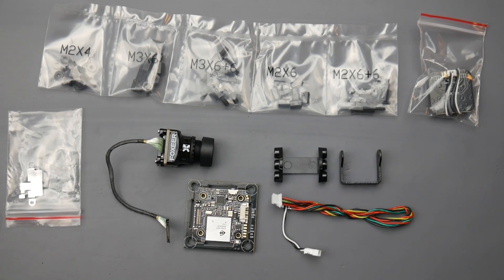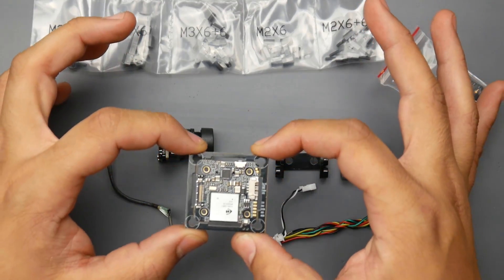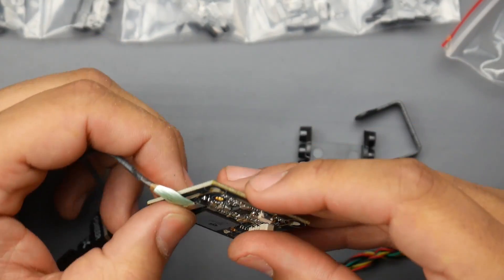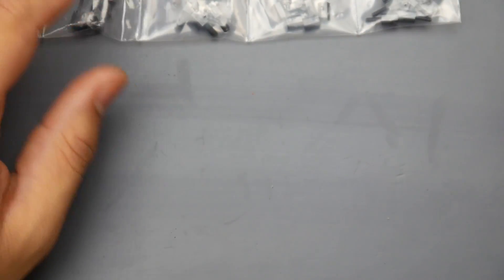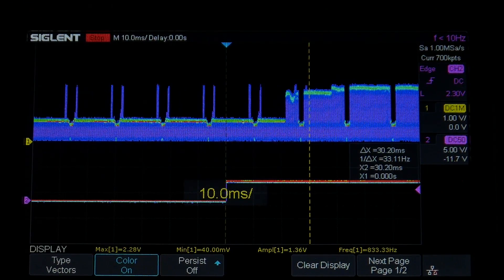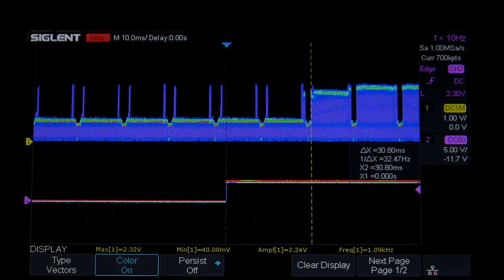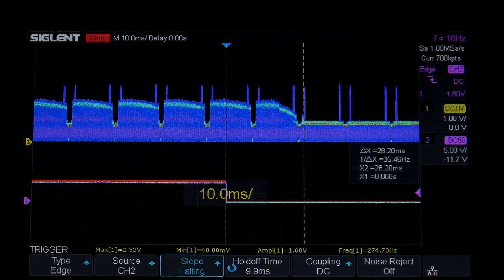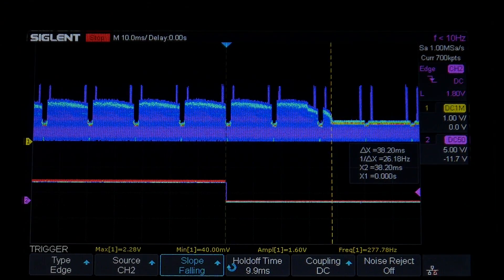THE LATENCY!!! Foxeer Mix FPV Camera Review // Latency Test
Foxeer Mix FPV Camera

25km Range on these awesome VTX's

ID:  dj2938hd298hflahsknckdfhsidufh9398